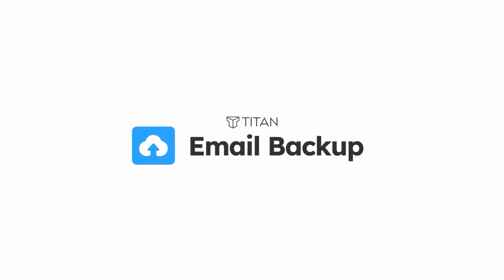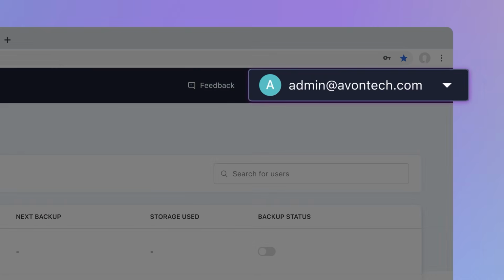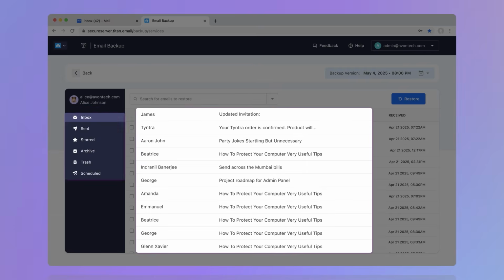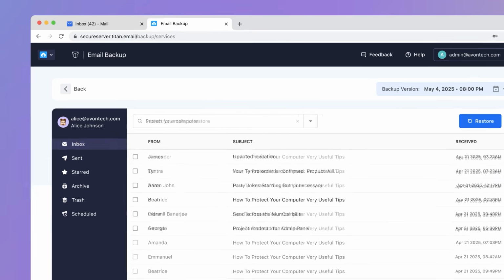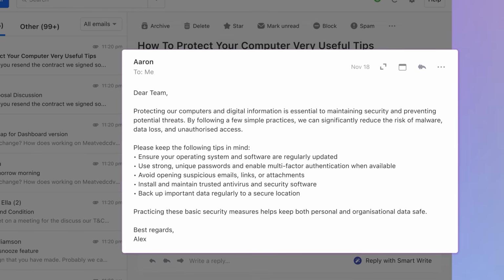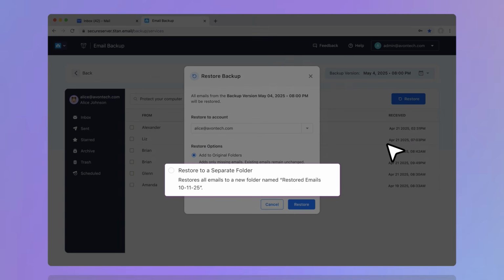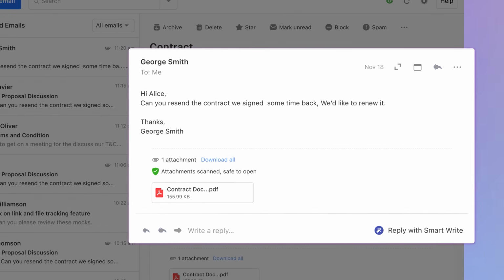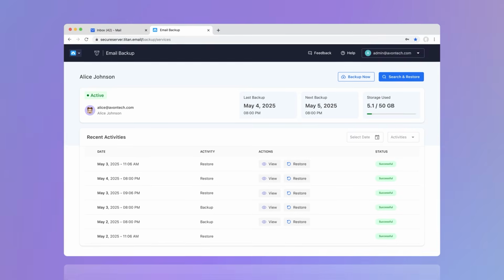Never Lose Emails Again | Titan Email Backup Walkthrough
This video shows how Titan Email Backup protects your mailbox with automatic backups every 24 hours.
Learn how to enable backups, find past emails, and restore them exactly where you need—within the same mailbox or even another user’s mailbox.
Stay in control of your email history with simple restore options and reliable backup.